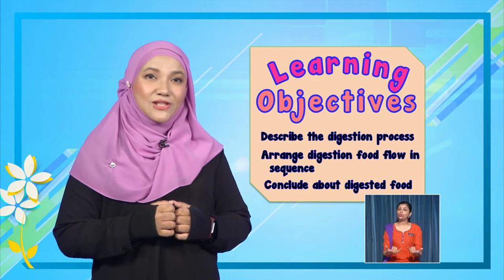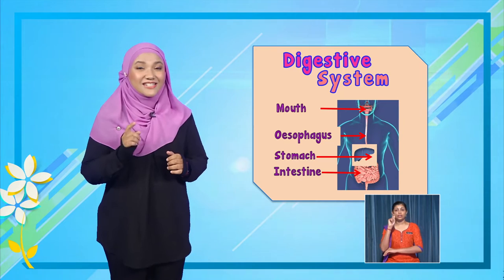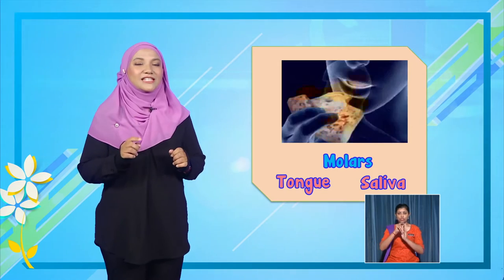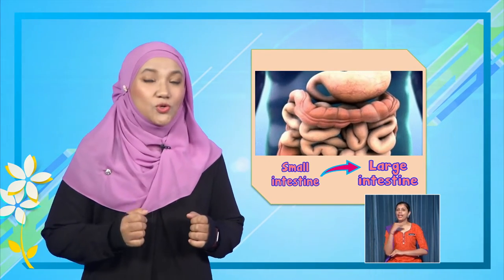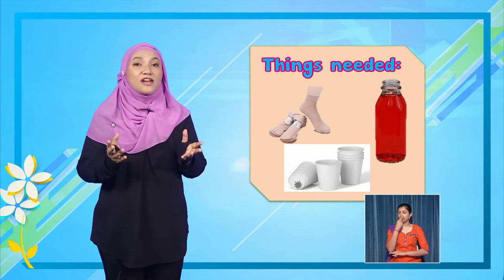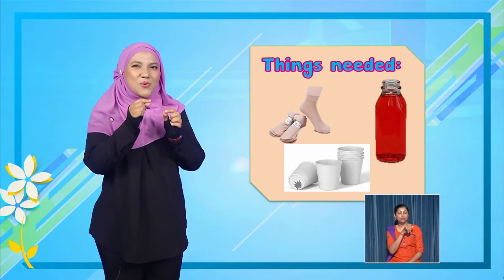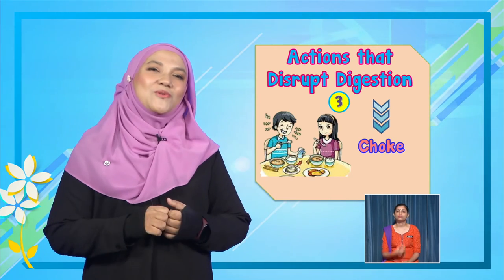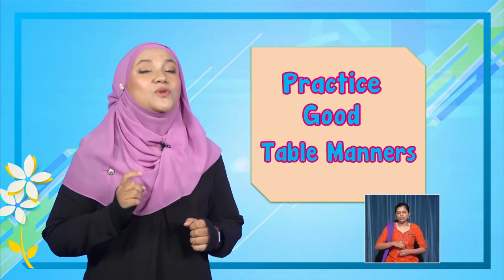Science DLP Year 3 Food Digestion DLP0038